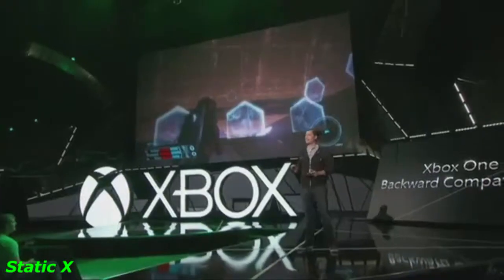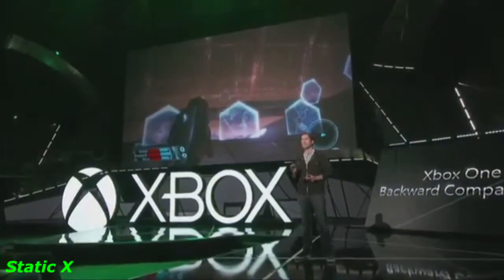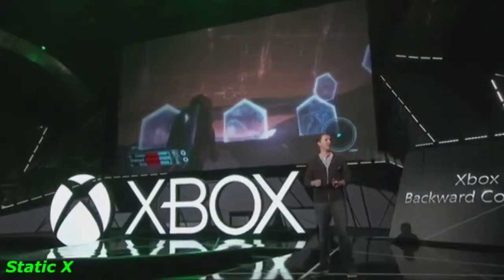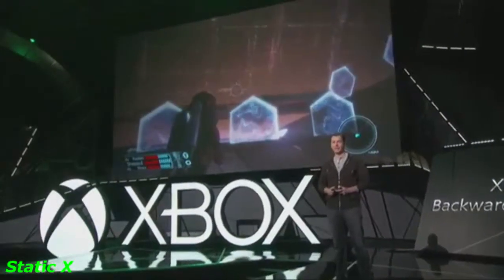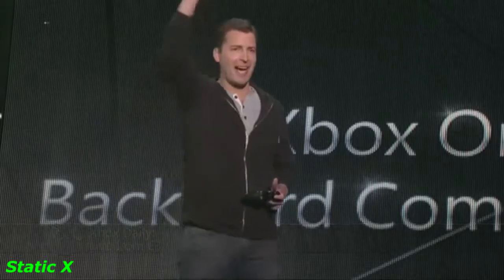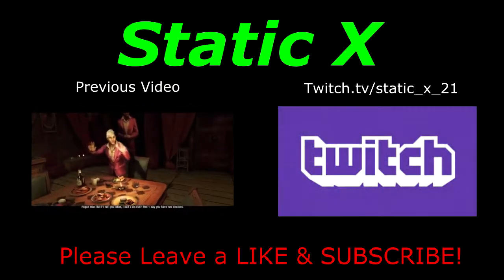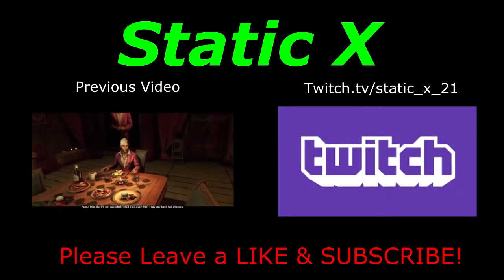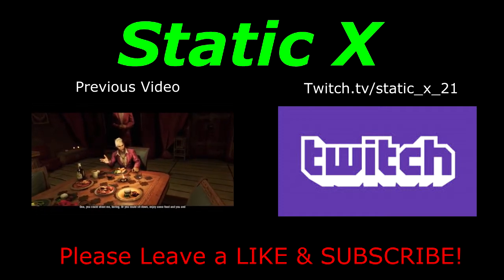Microsoft annouces back wards compability with xbox one at E3 2015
If I hit 500 Subscribers I will be giving away 3 Months of Xbox Live or $25 Xbox points!!!